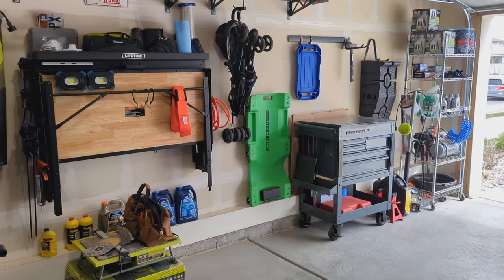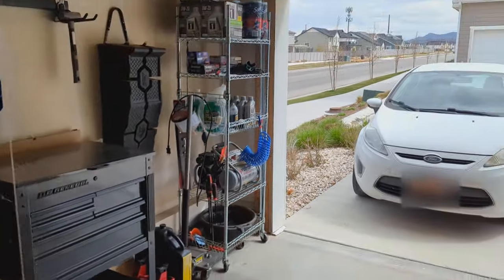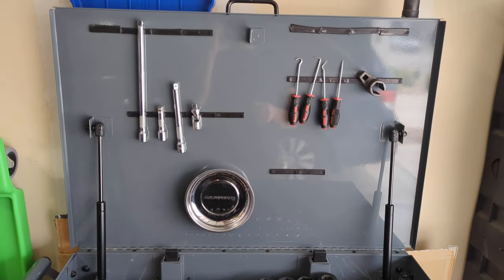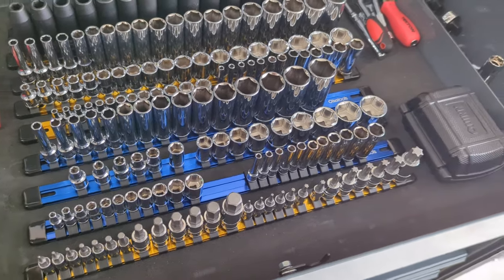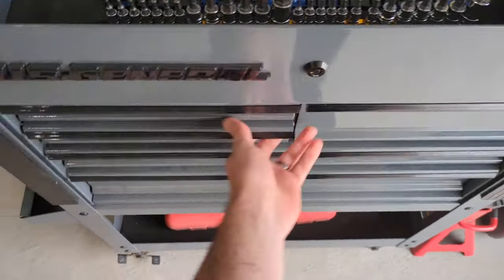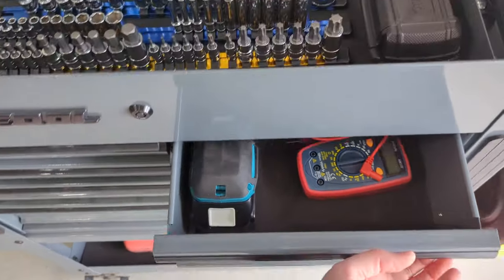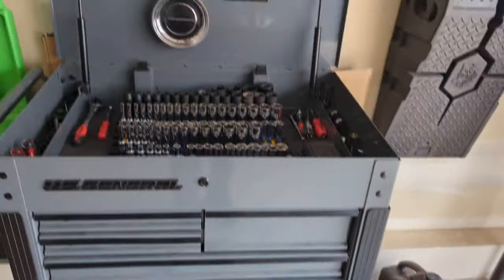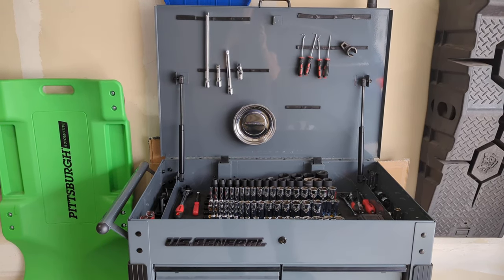US General 5 Drawer Tool Cart Tour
A quick tour of my DIY/Weekend Warrior tool cart setup.

Lifetime Workbench
Work Lights (Cheaper at Costco)
Neodynium Magnets
Osla Socket Rails
My Favorite Socket Set